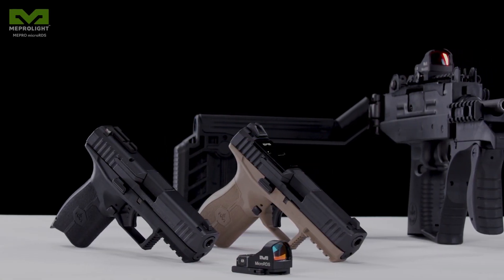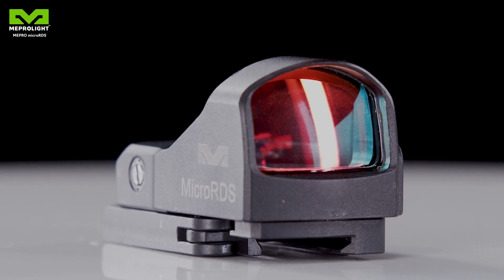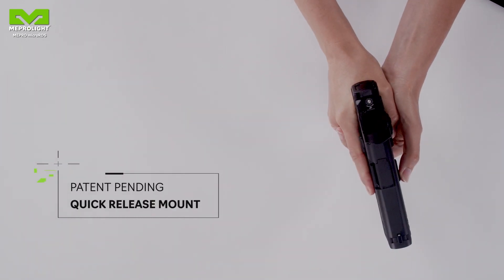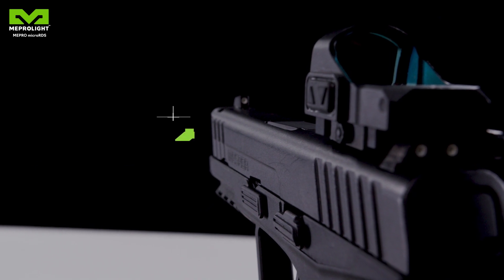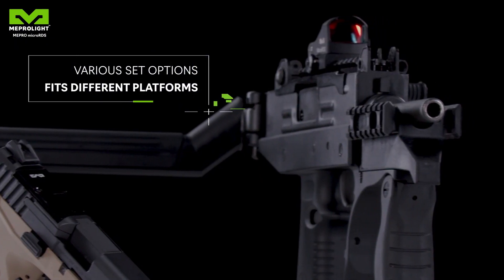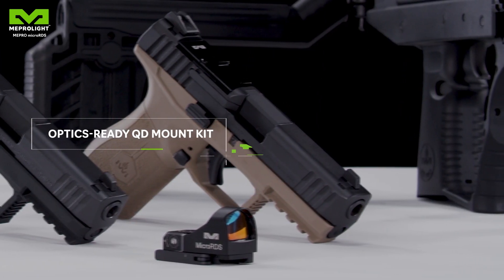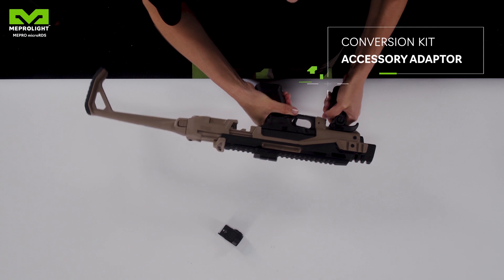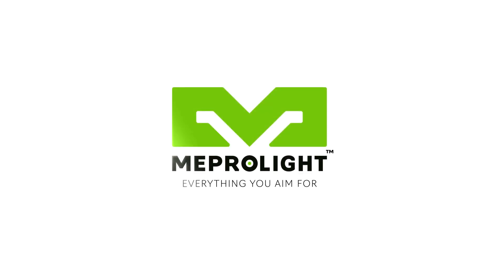Introducing Mepro microRDS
Get to know Meprolight's Mepro microRDS.

Technological advances in design and manufacturing made it possible for full-size red dot rifle optics to be reduced in size to fit pistols. However, there were three options— buy a new gun, have a gunsmith tap & drill your gun or go without—if the gun was not optics ready. Meprolight’s engineering team solved this dilemma with the patent-pending Quick Release Adaptor Kit that utilizes the existing rear dovetail slot for sights to mount the adaptor to hold the microRDS or other red-dot optic on the market. It is the only mounting solution to have a quick mount and dismount without re-zeroing the pistol.

Now almost every pistol can use a red dot optic without the need to drill and tap mounting holes on barrels or slides. The adaptor mounts directly to TruDot™ tritium enhanced, a self-illuminated sight that also functions as a backup if the shooter wants to remove the red dot optic. It can be placed back on the gun without having to re-zero the sight. The latest member of Meprolight’s extensive family line of electro-optical precision red dot sights is the Mepro microRDS. Designed as a primary pistol optic, it can also serve as a backup or a secondary CQB sight on rifles and shotguns.

The small— durable yet lightweight pistol optic features a 3.0 MOA red dot, allowing for quick target acquisition. The energy-efficient sight is powered by a single CR2032 battery that can be changed when needed without removing the sight from the gun. The large sight window provides greater FOV with both eyes open in any lighting condition—day, low-light, or nighttime. Meprolight’s mounting solutions allow you to simply attach the Mepro microRDS to almost any model pistol,
without needing to re-zero when removing and putting back into the same slot.